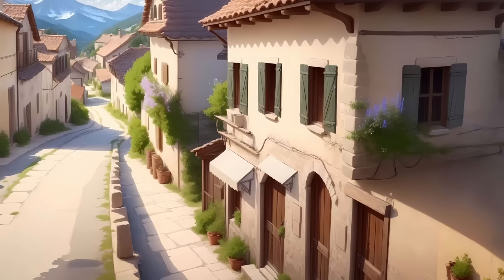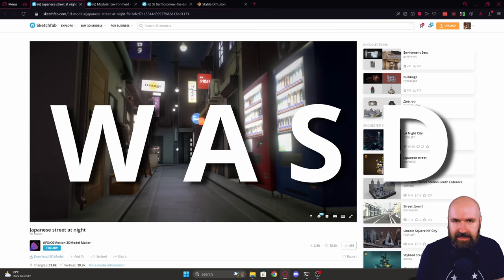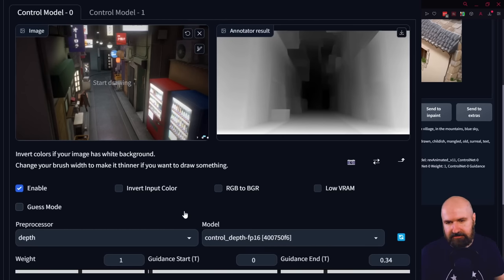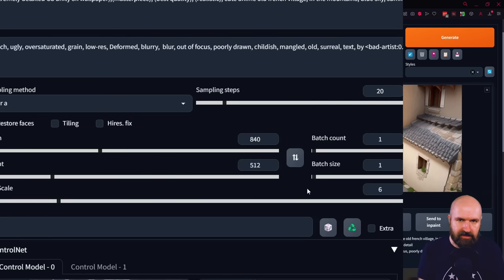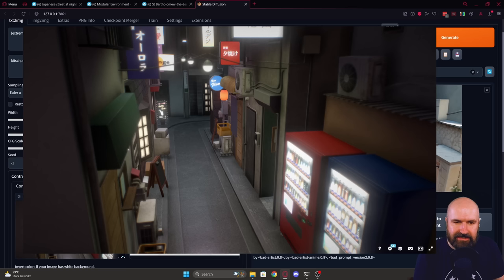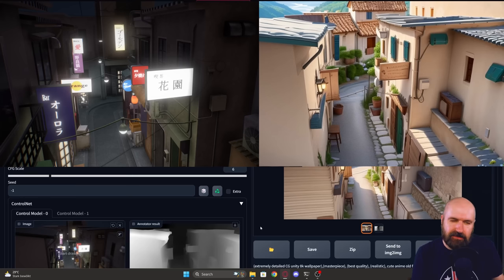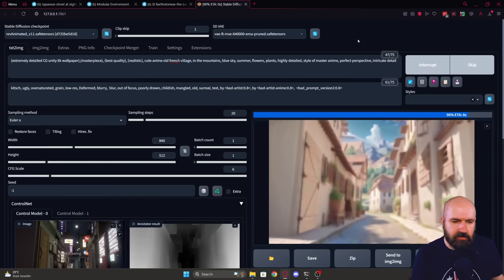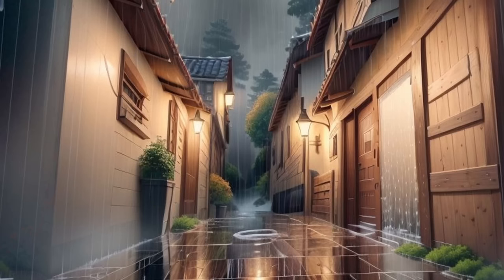FULL Perspective Control - ControlNET in Automatic 1111 - Stable Diffusion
Use ControlNet in A1111 to have full control over perspective. You can use this with 3D models from the internet, or create your own 3D models in Blender or other software. This method allows you to create different views of a similar looking location. You can also use Multi-ControlNet to place a character into the scene